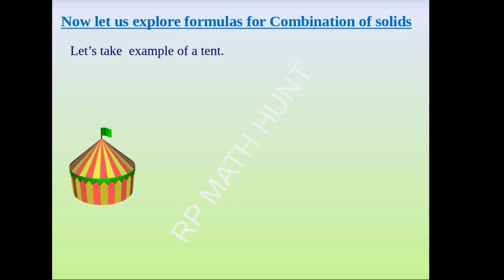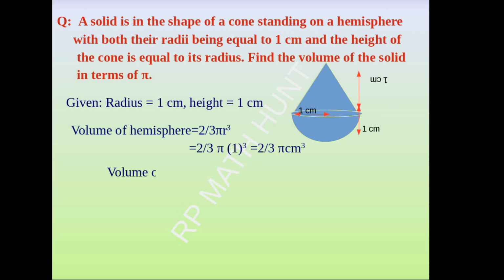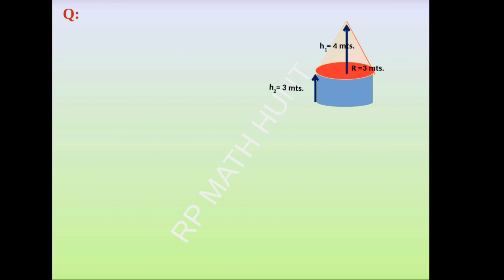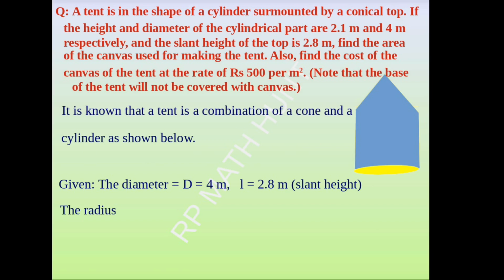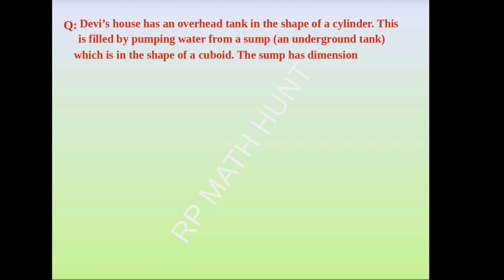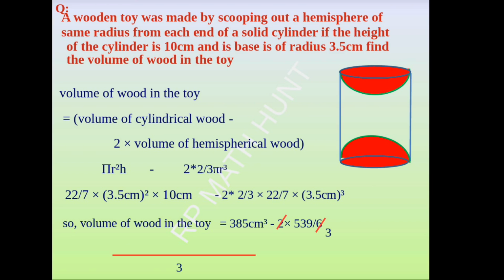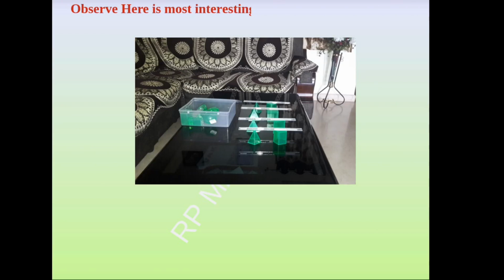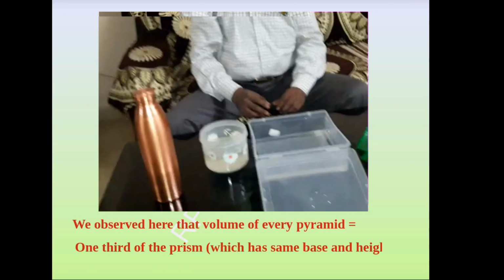surface areas and volumes part 2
In this lesson children explore  to write formulae to find the surface area and volume for any solids around us  and they can excel in problem solving skill.
they can enjoy  interesting enthralling experience while  observing volumetric relation ship between cylinder-cone, cone-sphere and prisms and pyramids of same base and height.